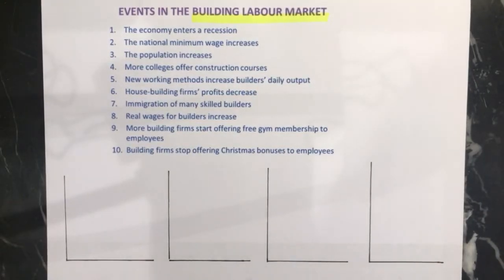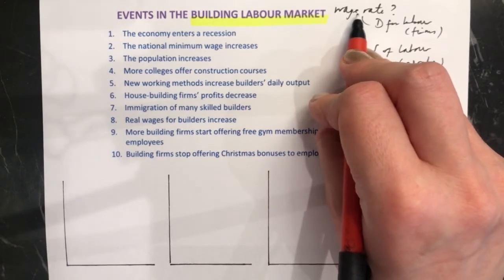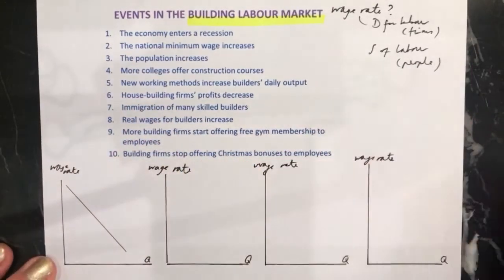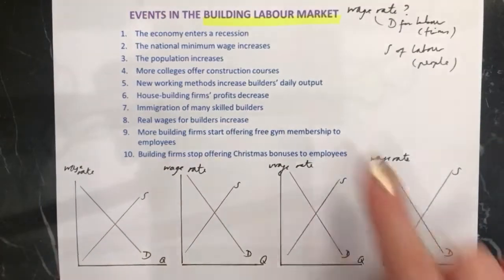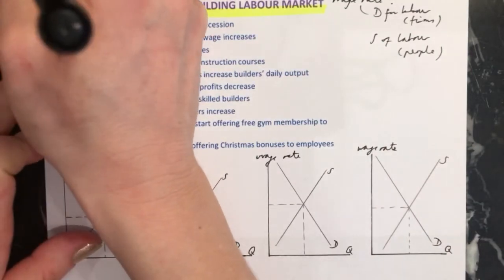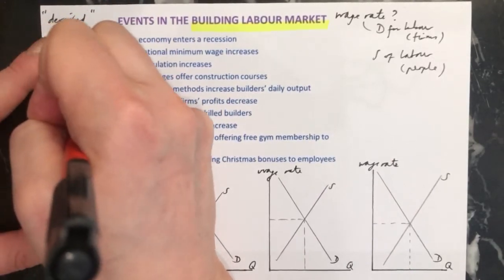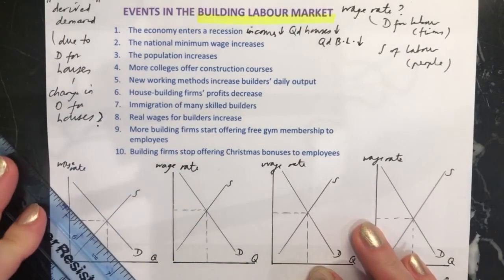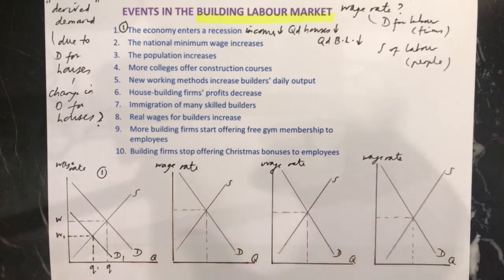YR10 - #1 Wage rates - diagrams to determine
Explaining how wage rates are determined in the labour market using diagrams